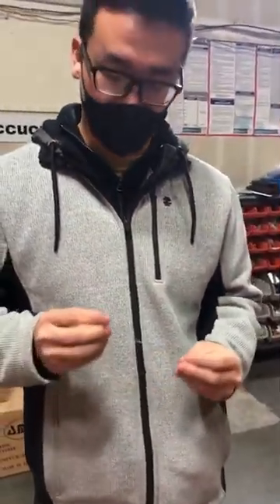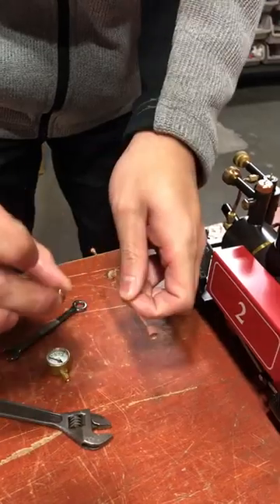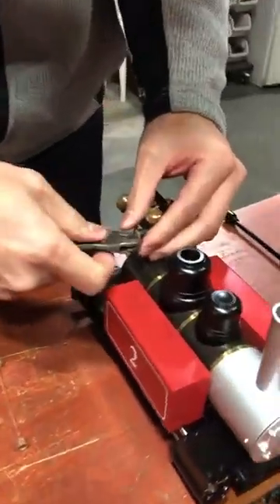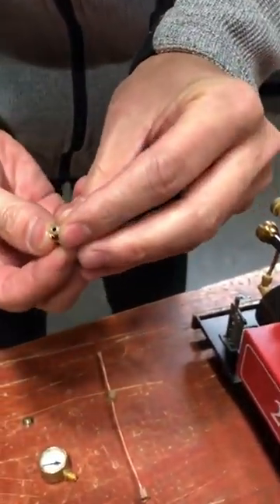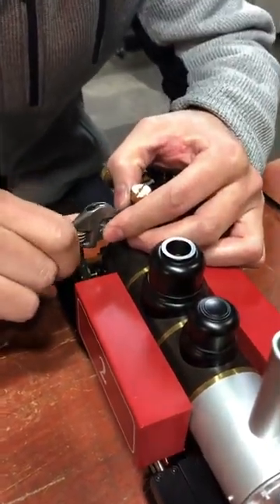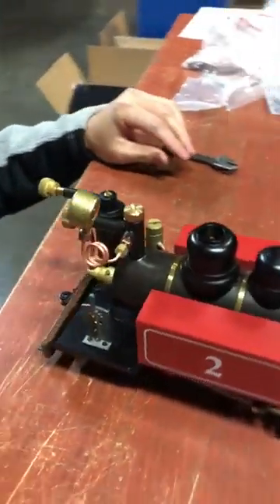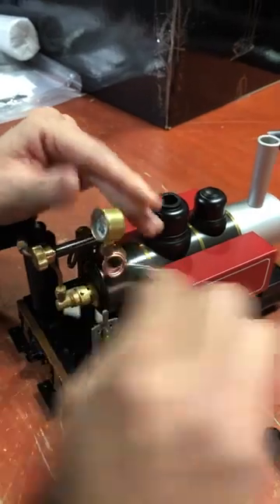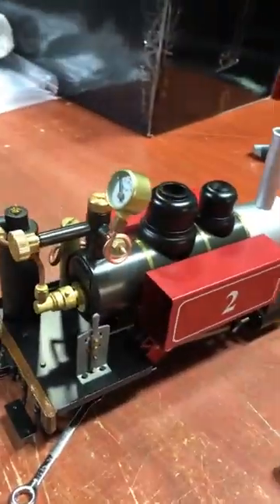Installing an Accucraft Live Steam Pressure Gauge Ruby Dora